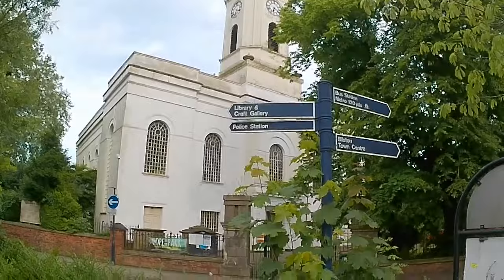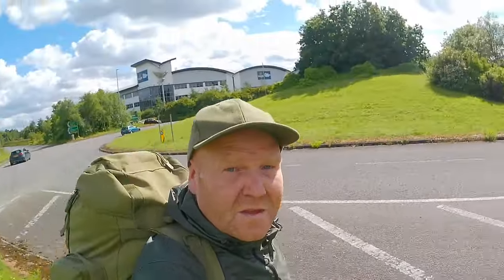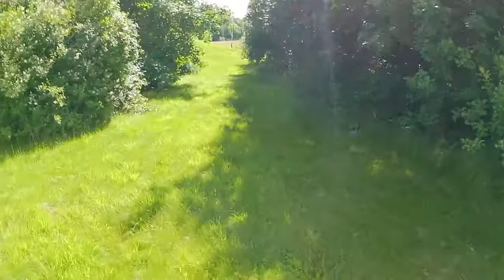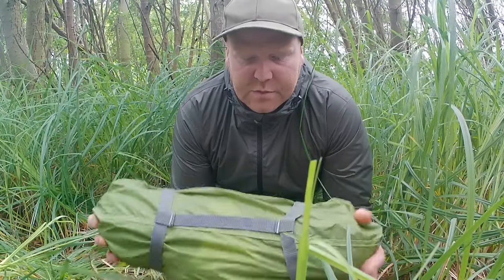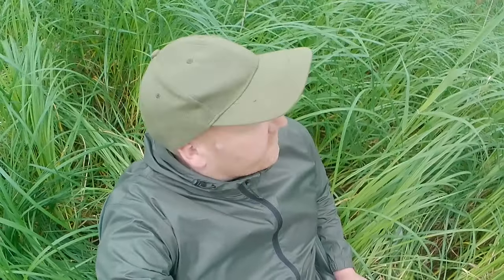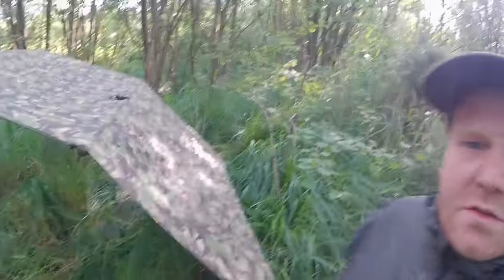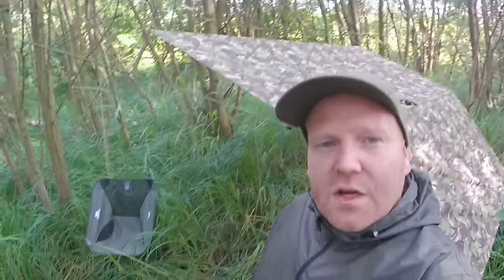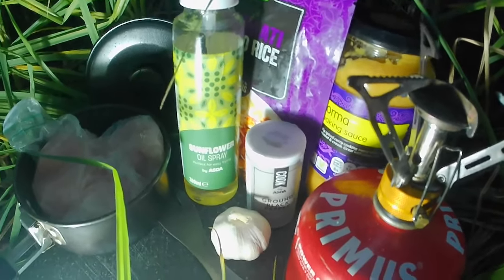ROUNDABOUT STEALTH CAMPING NEW BUDGET TENT AND CHAIR SETUP! TARP SHELTER IN THE RAIN COOKING CURRY!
CAMPING ON A BUSY ROUNDABOUT ONTHE BLACK COUNTRY ROUTE A MAIN ROAD / DUAL CARRIAGEWAY IN THE RAIN COOKING CURRY TRYING OUT A NEW VANGO SOUL 100 TENT AND TRESPASS FOLDING CAMPING CHAIR. EBAY SHOPPING SPREE BUDGET SETUP!

IT DID RAIN BUT WE WERE DRY UNDER OUR ARMY BASHA!! PERFECT!!